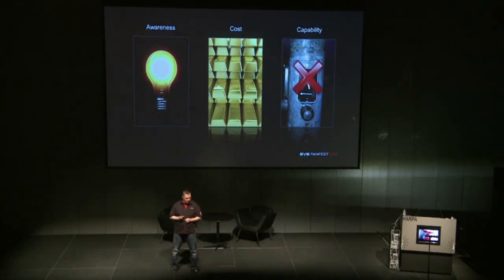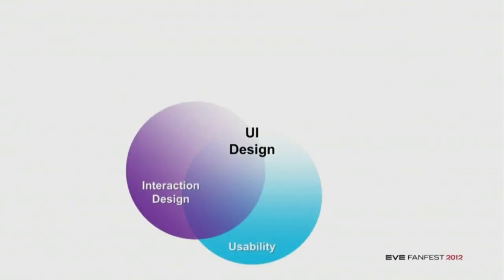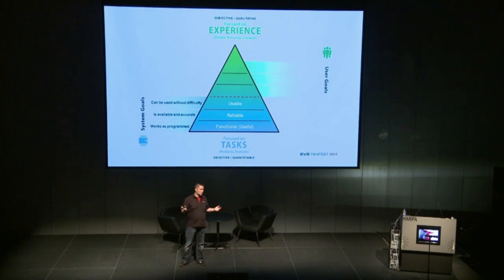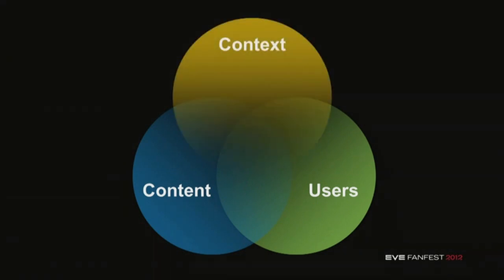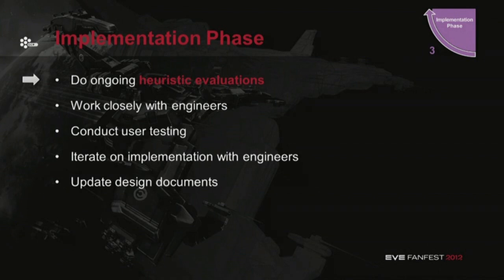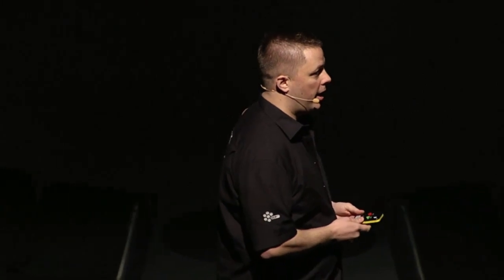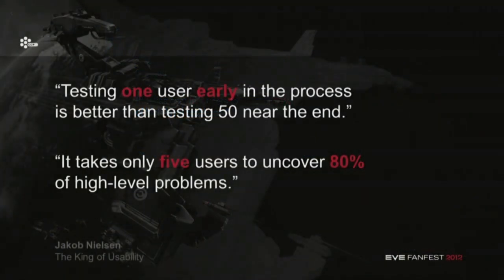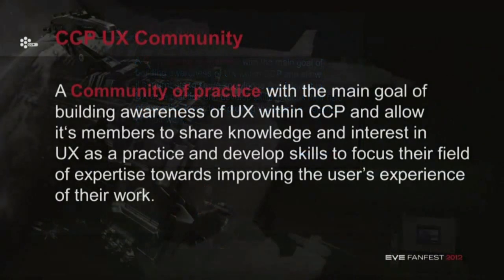8 - User Experience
About User experience ... Yes I know it's in the title ...